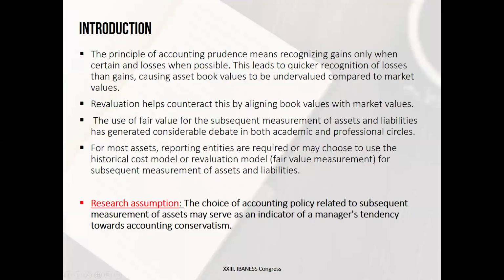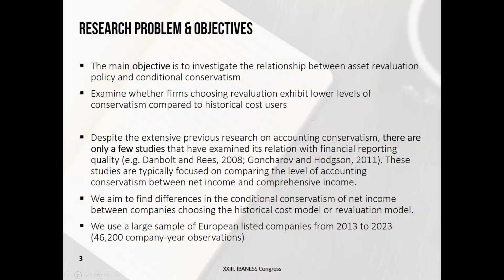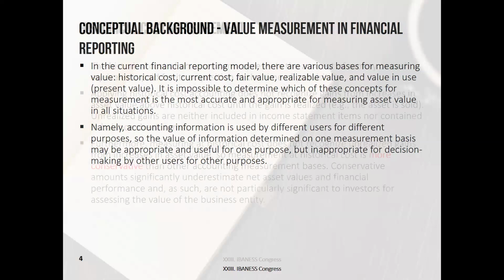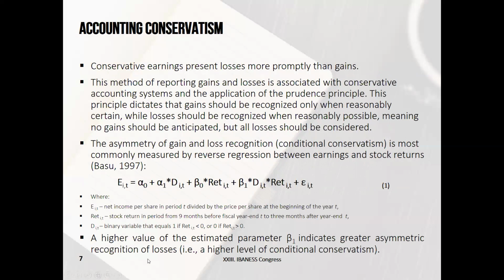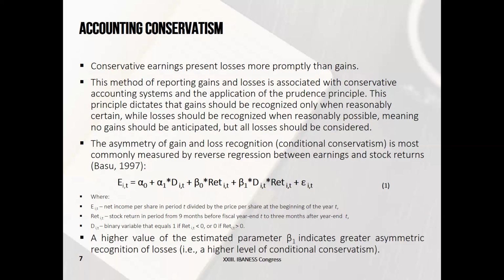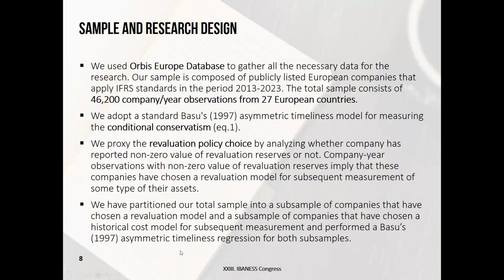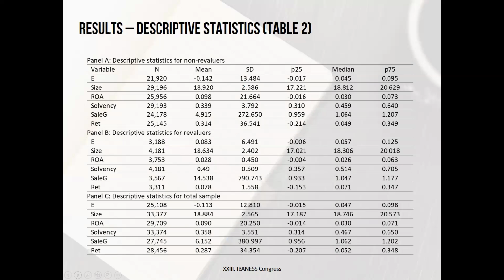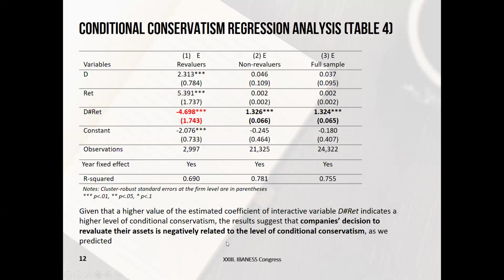XXIII. IBANESS - Plovdiv/Bulgaria, March 15-16, 2025 | Slavko Šodan, et al.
Slavko Šodan, Ivana Perica and Tina Vuko
Asset Revaluation and Conditional Conservatism: Evidence from European Listed Companies